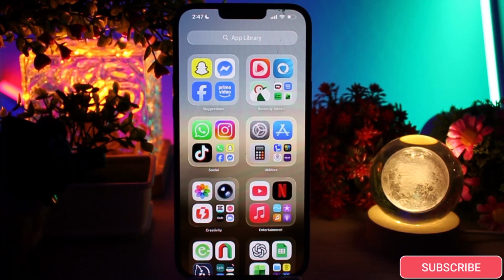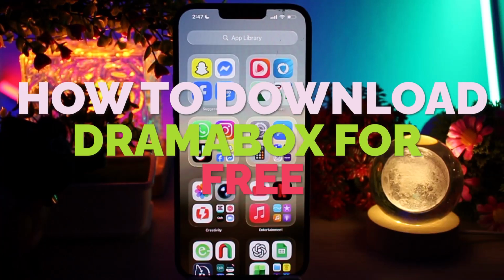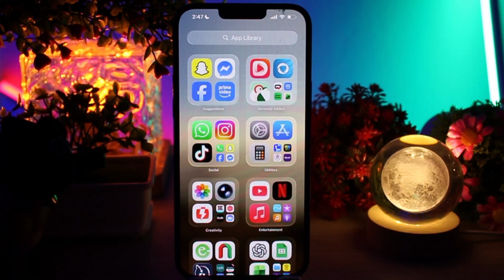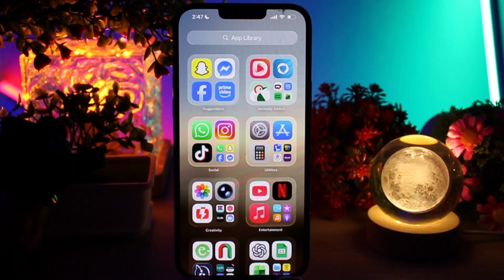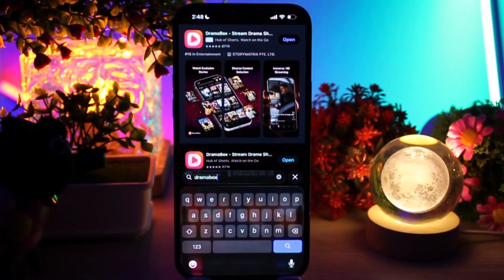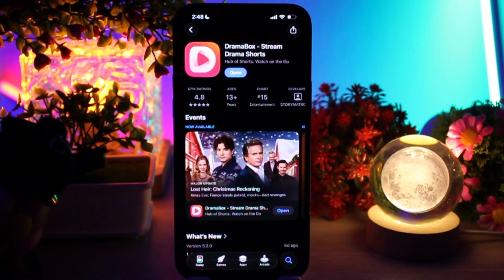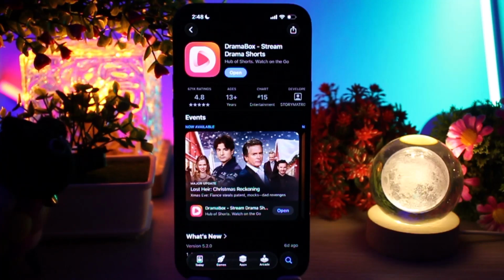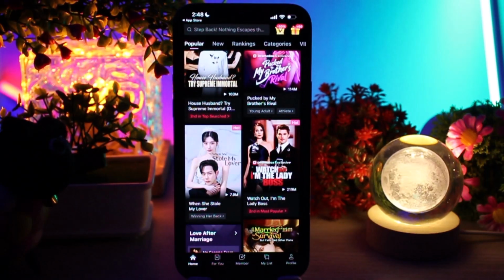How To Download Dramabox App For Free (2026 Edition) - Here's How You Can Do It // 2026 Edition